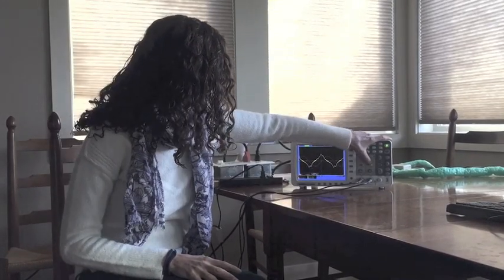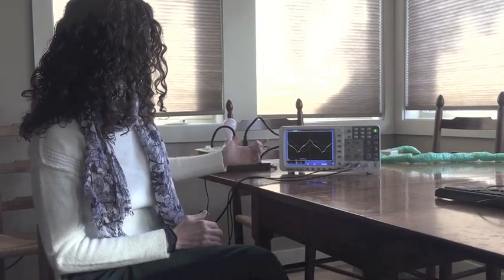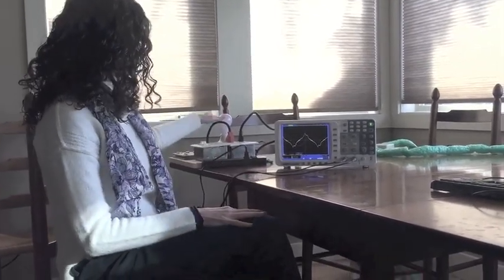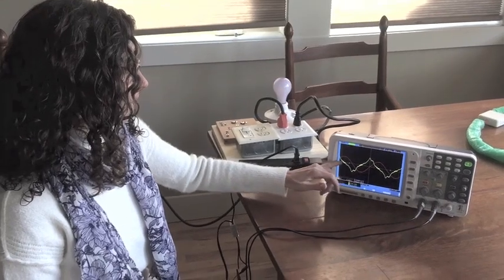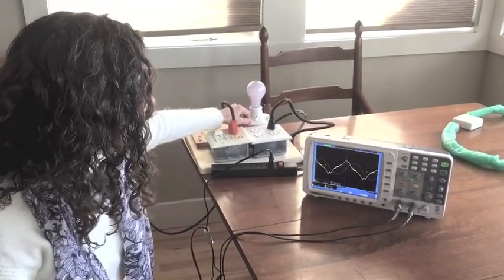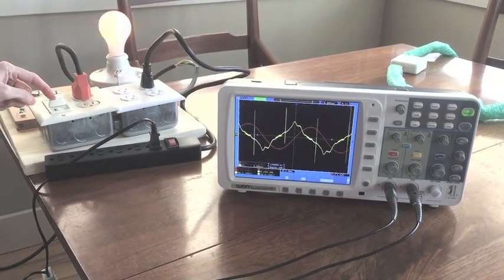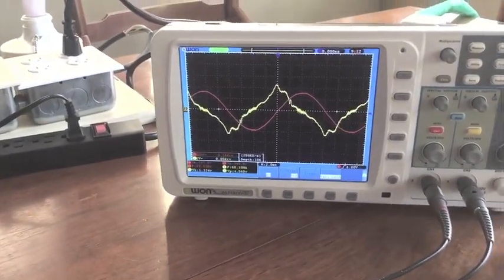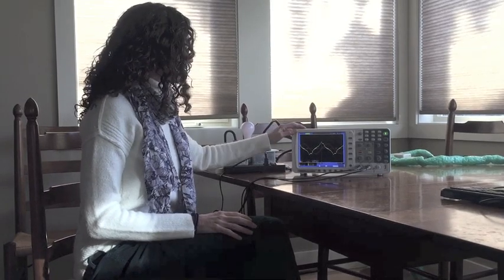ARE DIMMER SWITCHES DANGEROUS?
Most homes in the US have at least a few dimmer switches.  While they can create a nice ambience, they emit an obnoxious amount of dirty electricity that is harmful to your health.

To learn more about the health effects of DE, visit Sam Milhams

Save 5% on the Greenwave dirty electricity meter which I recommend by going